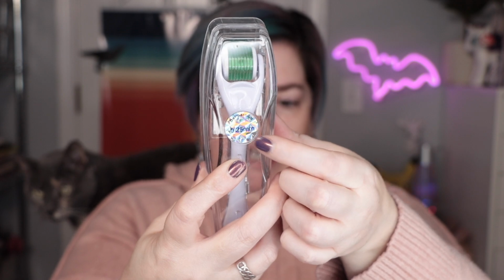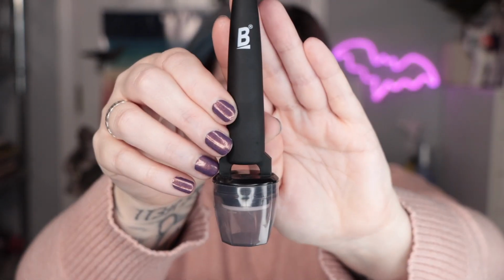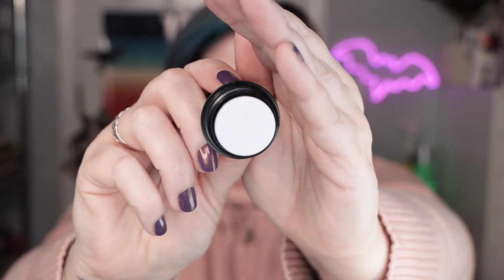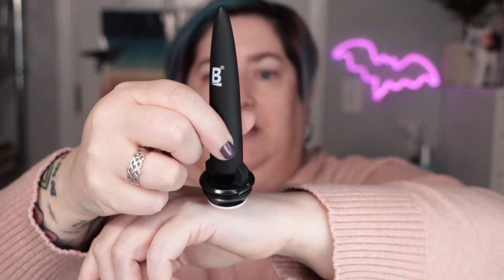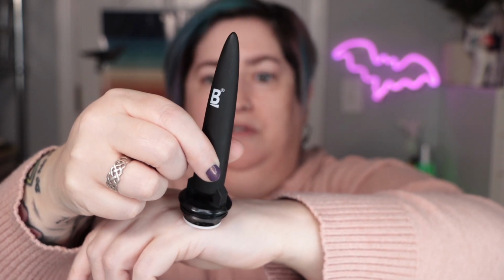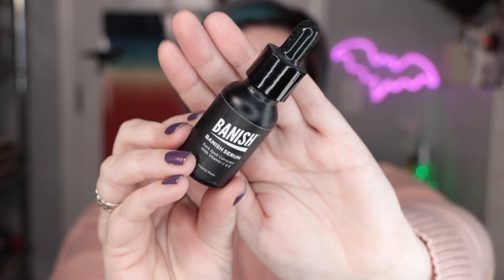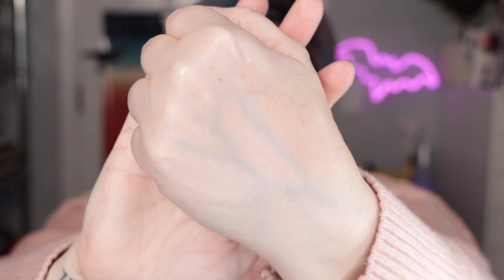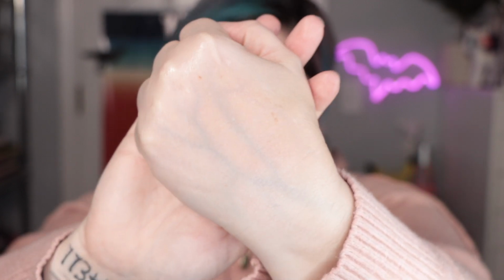SKIN CARE RESOLUTIONS FOR 2023 | Dermarolling!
Happy new year! I’ve got some new skin care habits I’d like to commit to in 2023, and we’re kicking it off with…. Dermarolling and microneedling! Today I’m checking out a dermaroller that isn’t a roller! skincareover40 @BanishTV

Angel Kiss Derma Roller .25mm

This video is not sponsored and there was no requirement that I make this video in exchange for PR. It’s entirely my own choice to share with you as I think you’ll enjoy the products as much as I am. Thank you for supporting my work!

JOIN THE FISHBOWL to get access to perks from Geek Out of Water, including a members-only Discord chat! Details:

I’M WEARING:
NAILS
After Hours by Color Street - 100% real dry nail polish strips – no dry time, no smudges, no heat or tools needed, and made in the USA! We’re international – US & Canada – and launching in Germany March 2023! Hop into my Facebook group

FACE
Merit Great Skin Instant Glow Serum & Highlight Stick
Merit Clean Lash Mascara in black

Quirky Creators – my handcrafted company! Soaps, shampoo bars, earrings, and more

SOCIALS!

Snail Mail
Shelly Hokanson